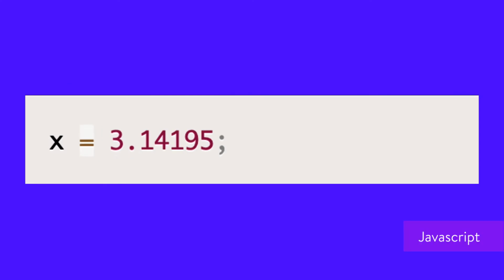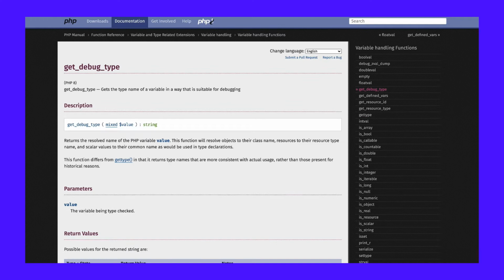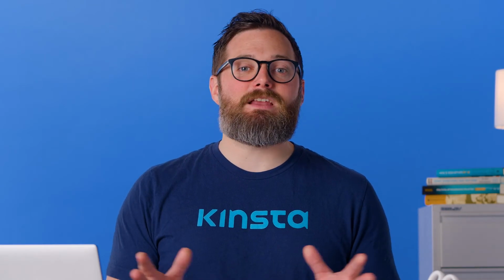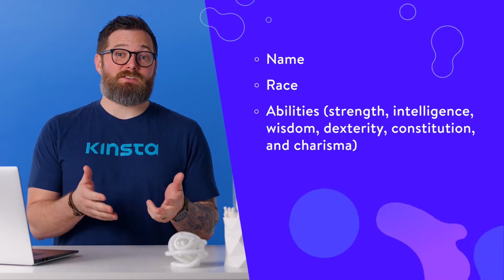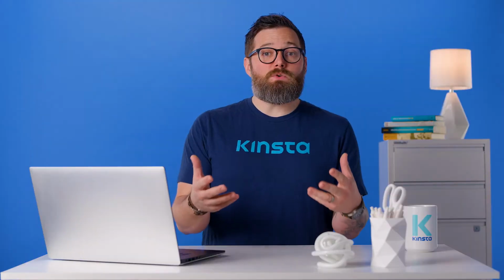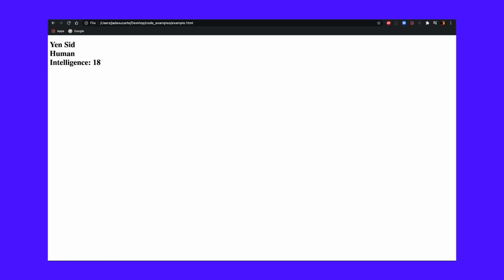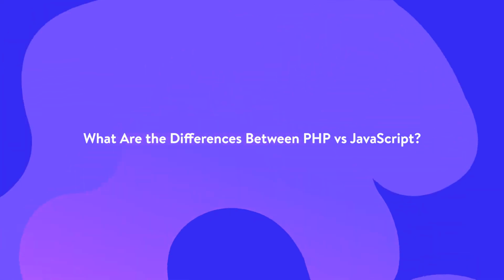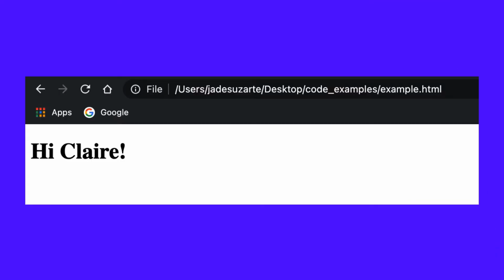PHP vs JavaScript: An In-Depth Comparison of the Two Scripting Languages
Want to dive deep into two of the most popular scripting languages? 👩‍💻 Discover their similarities, differences, and an in-depth comparison chart here!

PHP and JavaScript are both scripting languages that web developers use frequently. But each has its own nuances and use cases.

Did you know that JavaScript was originally known as Mocha? Or that the name PHP came from Personal Home Page Tools? 🤔

In this video, we’ll explore the differences between the two, and when you should use each language in development projects, so tune in!

🕘Timestamps

0:00 Intro
0:43 PHP and JavaScript Similarities
1:18 Typing of Variables
2:28 Classes and Objects
3:44 Market Demand
3:58 Documentation
4:09 What Are the Differences Between PHP vs JavaScript?
11:16 Usage on the Web
13:02 Learning PHP vs JavaScript

📚Resources

🚀 Don’t let unnecessarily complicated and underperforming hosts delay your projects. Explore our plans to find the perfect fit to run your WordPress sites

💡Learn more about Kinsta’s hosting solutions:
👉 Try risk-free with our 30-day money-back guarantee